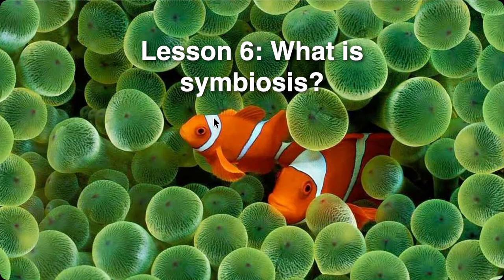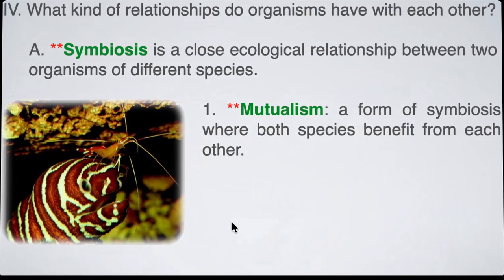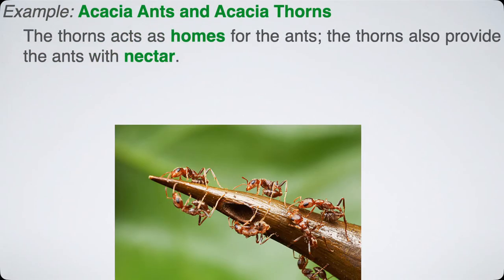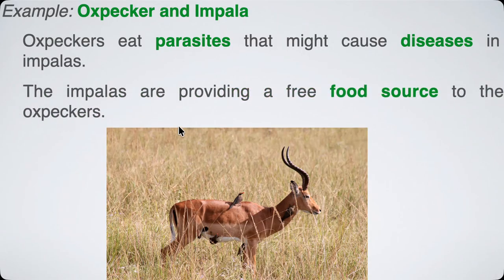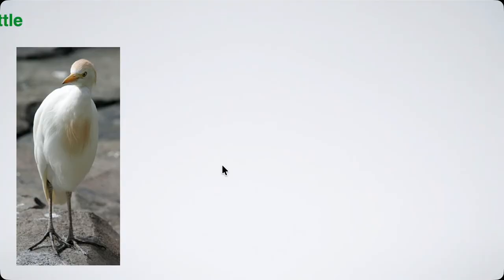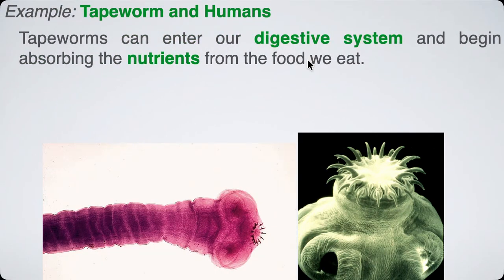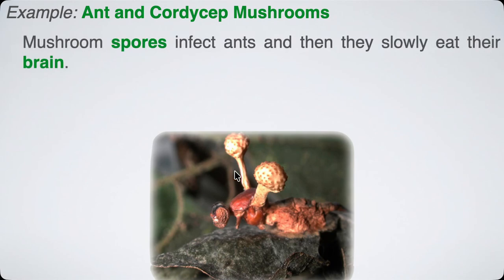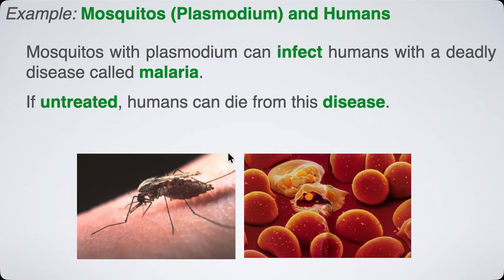Unit 10 Lesson 6: What is symbiosis?